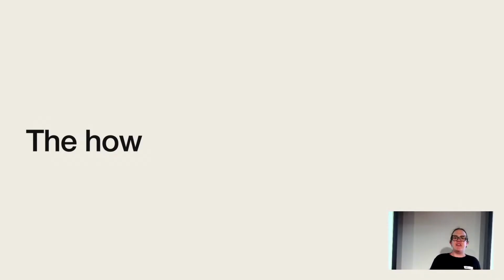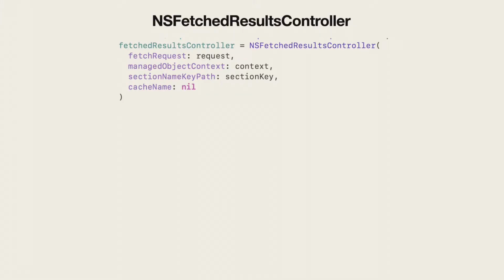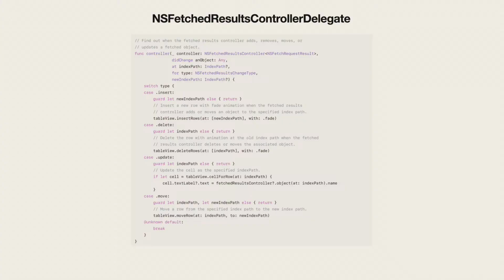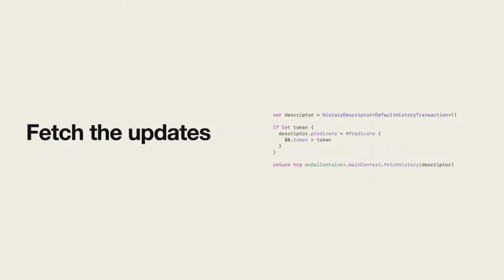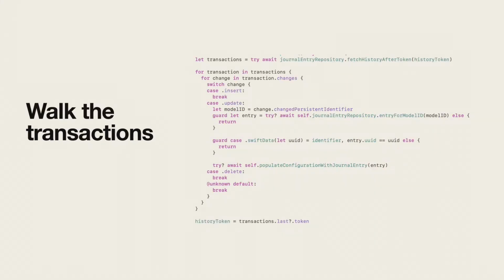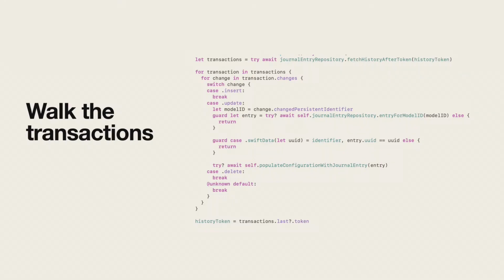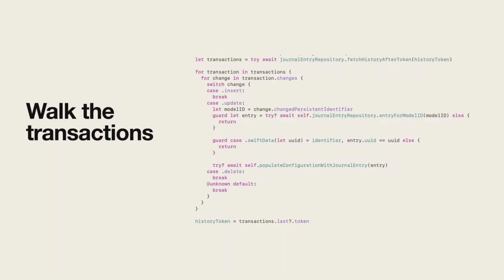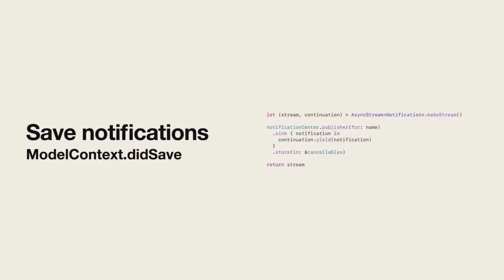Amy Delves - Down, down, down the road (2024)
Amy Delves introduces SwiftData's new History Tracking API from iOS 18, comparing it to the old NSFetchedResultsController approach from UIKit and Core Data. She walks through creating history transactions with tokens, iterating over inserts, updates and deletes, and observing changes via async callbacks or NSNotification streams for a more modern, Swift-concurrency-friendly way of reacting to database changes.

From Melbourne CocoaHeads No. 180 — October 2024

Chapters:
0:00 Intro
0:12 Down, down, down the road
14:14 Outro